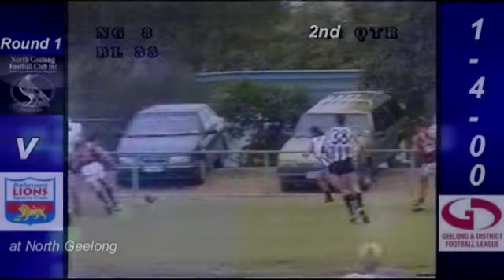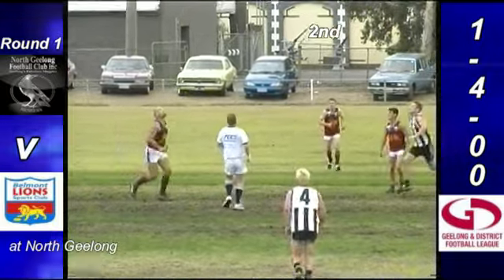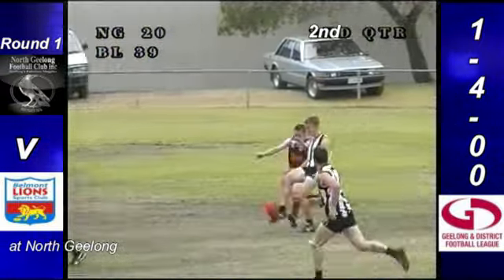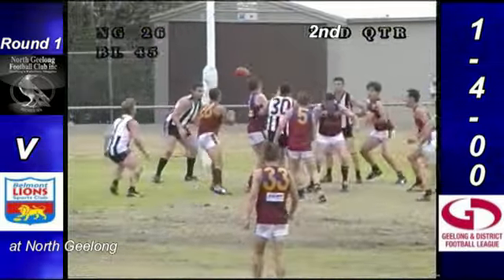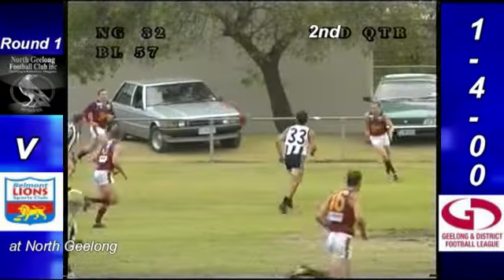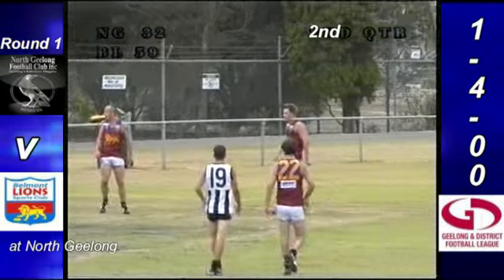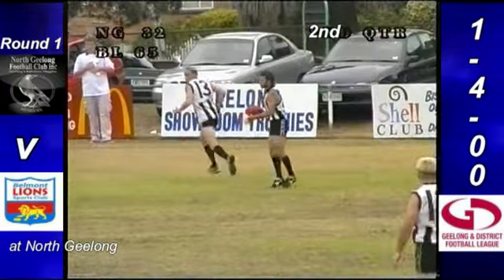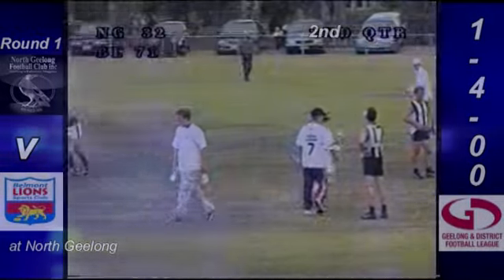GDFL R1 North Geelong v Belmont Lions 2nd Qtr 4 1 00